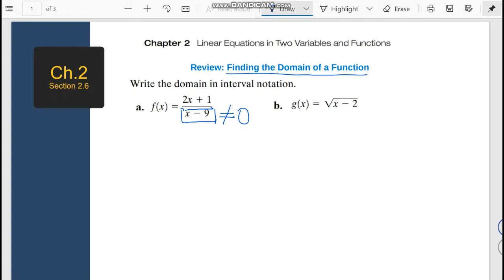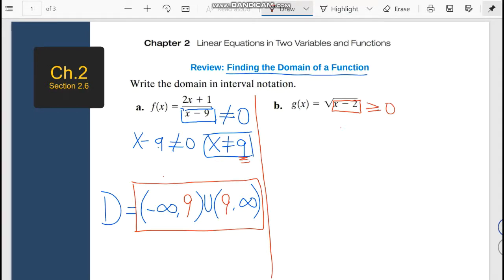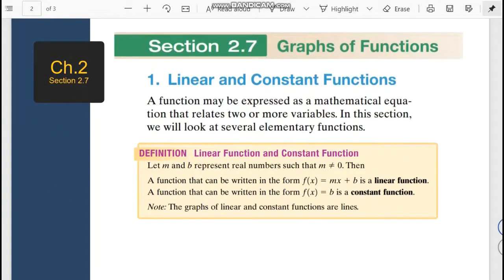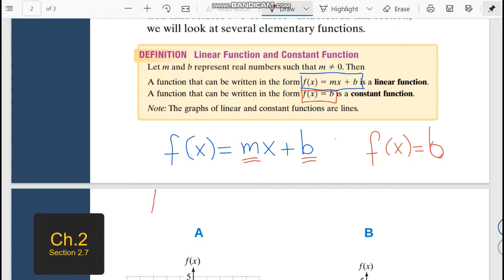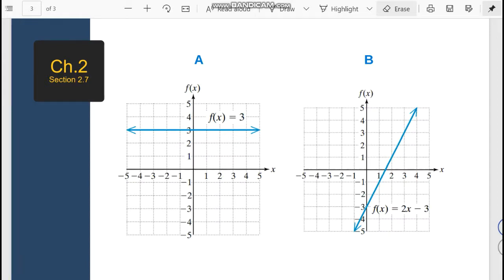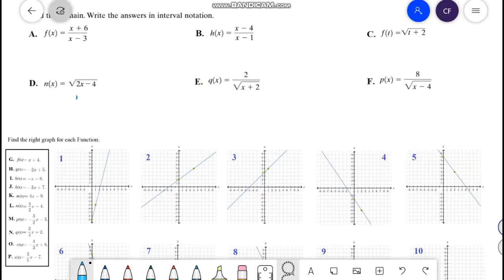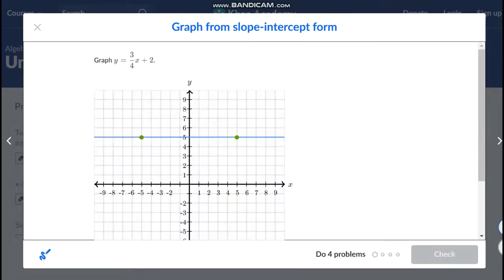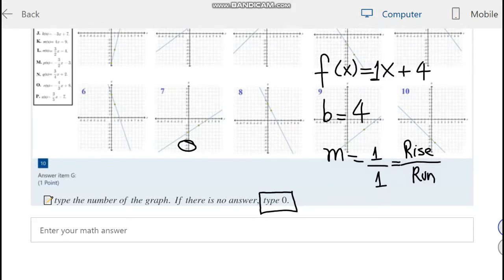Oct 28 MCR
Linear and Constant Functions.